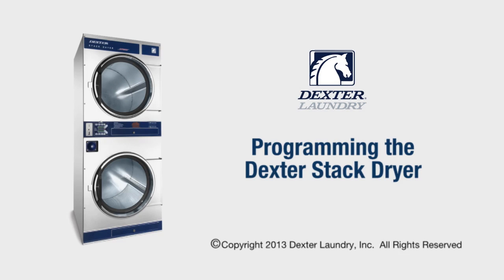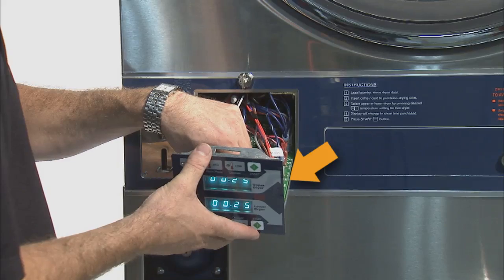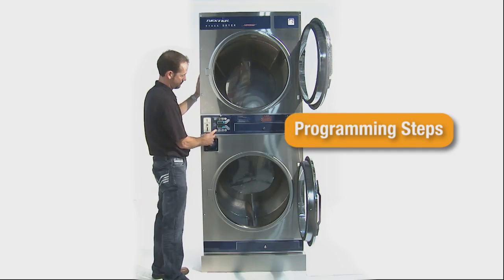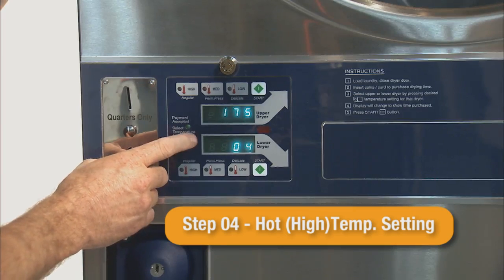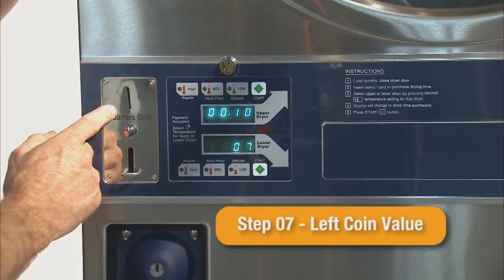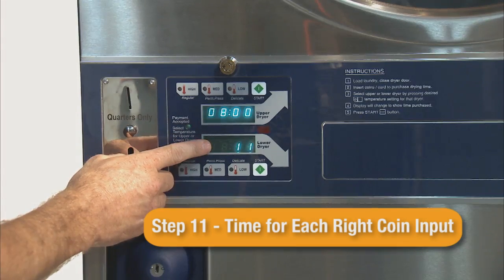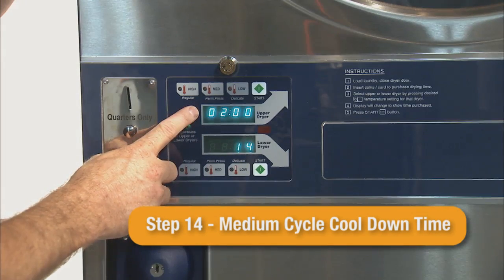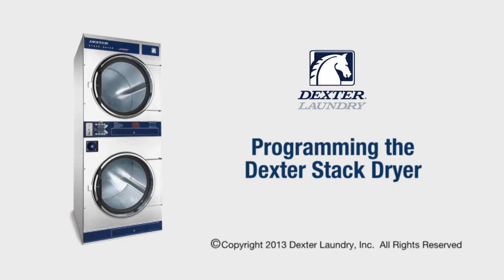Dexter Dryer: Programming the Dexter Stack Dryer